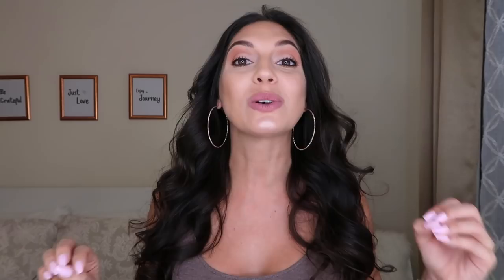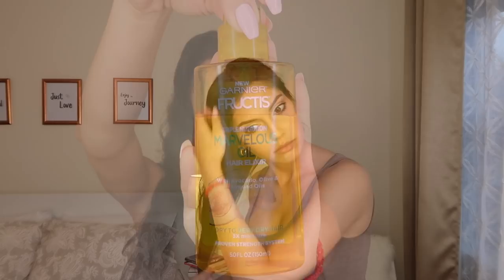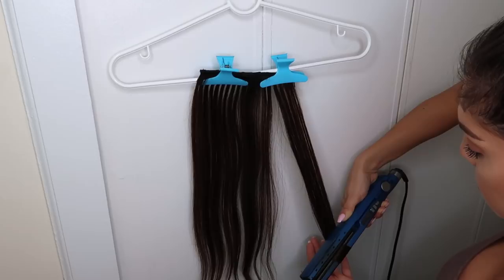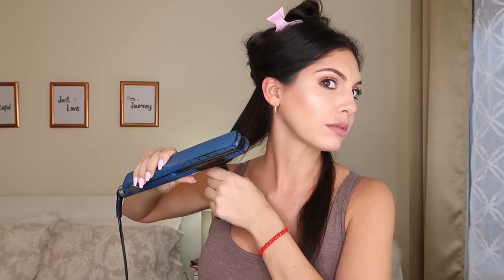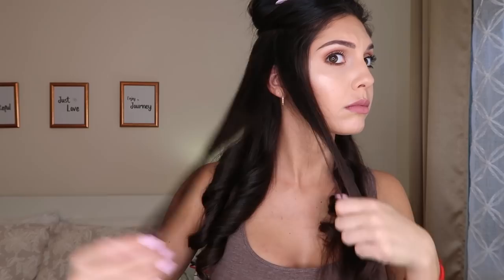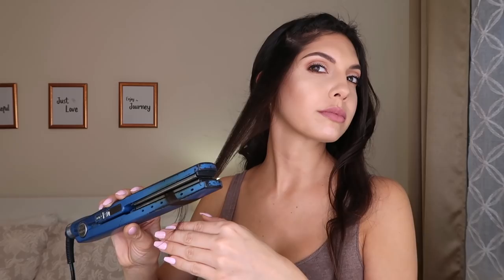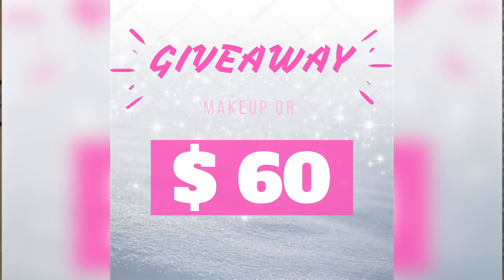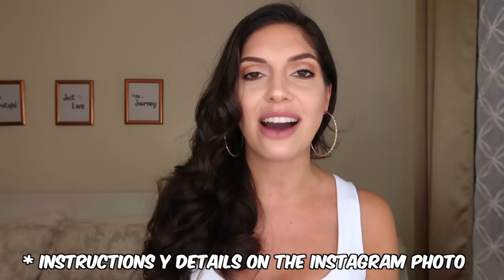HOW TO CURL YOUR HAIR WITH A FLAT IRON EASY + CURLS WITH HAIR EXTENSIONS + GIVEAWAY 🎉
Do you want to know how to easily do curls with a flat iron or hair straightener? Today, I will show you how easy it is even if you want to use hair extensions. Step by step for beginners.

Long Lasting curls for every occasion. Short hair or long hair, beautiful curly hair or waves hair with a natural hair look

🛍Flat Iron used BabyLiss PRO

🎥 FILMING
RING Light
SOFTBOX LIGHTS
UMBRELLA Light
CAMERA ( Vlogs ) Canon G7 X Mark II
CAMERA Canon 80D
LENS Canon 50 mm f 1.8
MIC TAKSTAR

  ***Prize***
• 💄MAKEUP KIT or
• 🤑 $60 CASH
*Read conditions at the bottom .

3. TAG 3 friends on the giveaway picture (no celebrities, influencers or brands) 🙂😋

The winner will be selected on February 28th and it will be posted on my stories and this picture as well.

*The makeup kit will be sent by mail or the Cash will be sent by transfer like Western Union or bank to bank, etc... (when available)
*Products may vary depending on availability and the skin tone of the winner

The winner must have completed all the steps before the selection !!!

BEST OF LUCK TO ALL. I LOVE YOU. HUGS AND KISSES TO YOUUUUUU